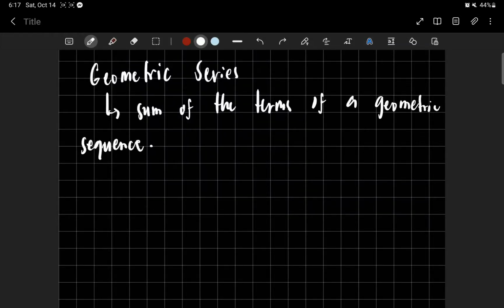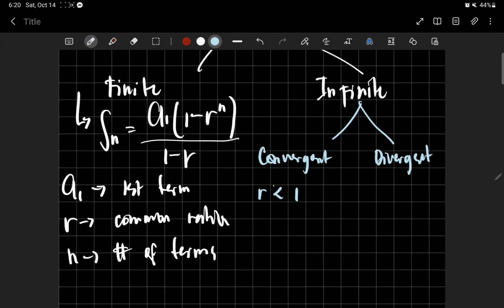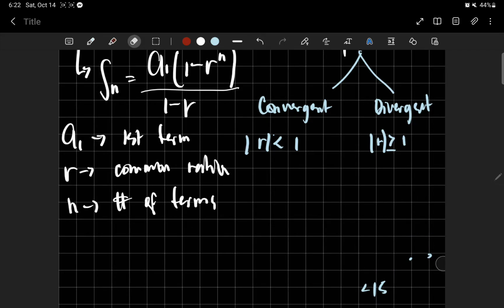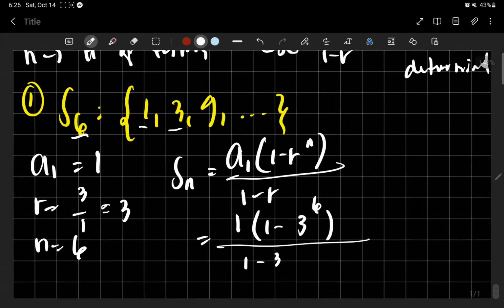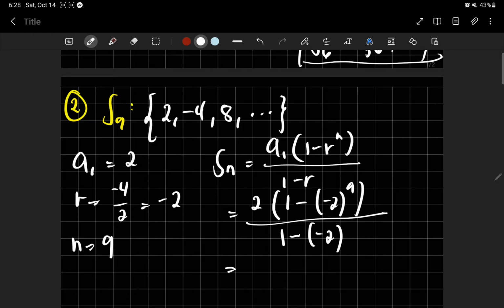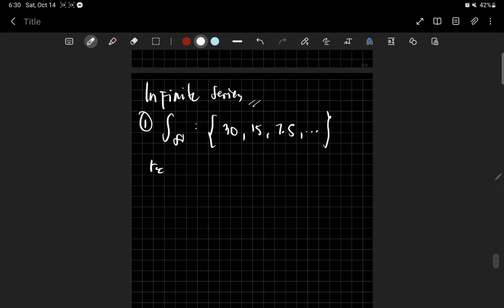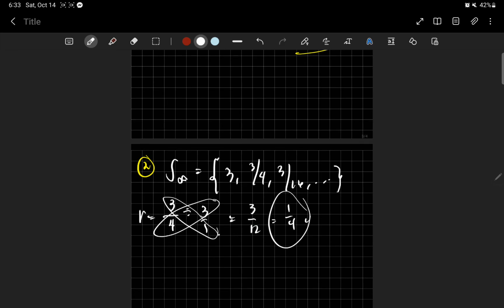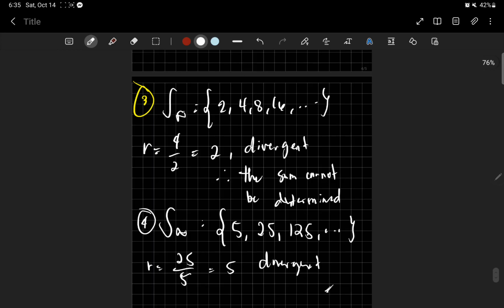Geometric Series: Finite and Infinite